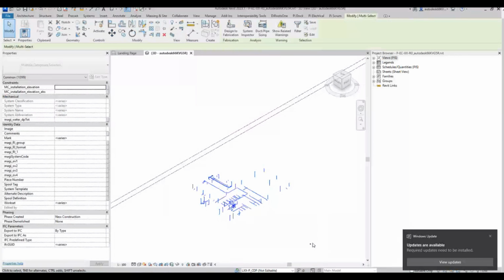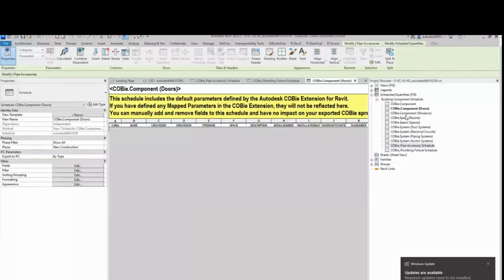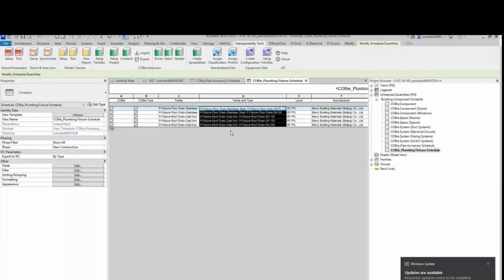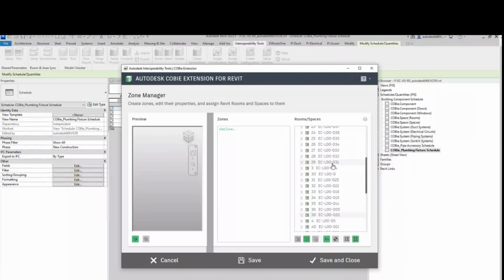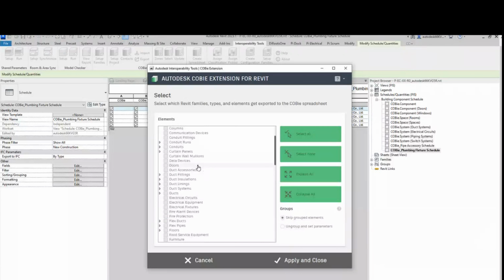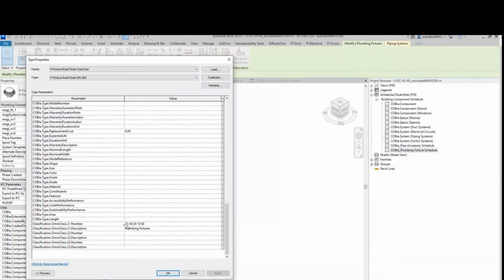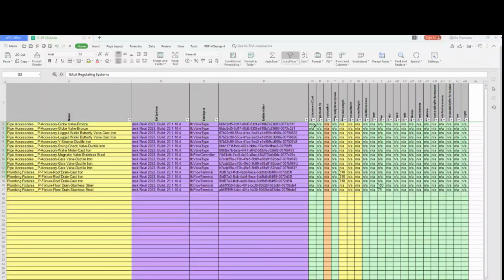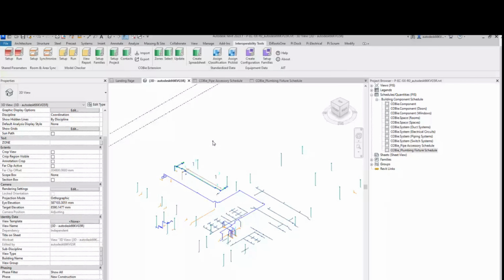#03 What is COBie? Complete Guide for Construction & BIM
What is COBie? Complete Guide for Construction & BIM (In English PART 03)
COBie Workflow Explained | Facility Management Made Easy
COBie in BIM: Everything You Need to Know (BIM Interoperability Tool)
COBie Basics for Engineers, Architects & BIM Experts

📚 In This Video, You'll Learn:
How to Understand the COBie Workflow Step by Step
Most Frequently Asked COBie Interview Questions and How to Respond
Key Differences Between COBie, BIM Data, and Facility Management Handover
How COBie Improves Data Exchange Between Design, Construction, and Operations
Essential COBie Data Fields (Contacts, Spaces, Systems, Components) Explained Clearly
Creating, Managing, and Exporting COBie Data in Revit (and Other BIM Tools)
Best Practices for Using COBie in Architecture, MEP, and Construction Projects
Tips for Presenting COBie Knowledge in Job Interviews with Confidence